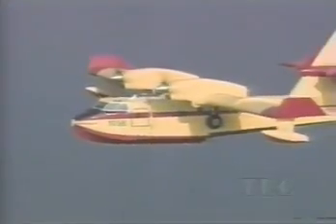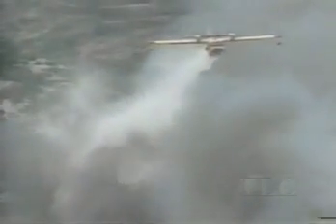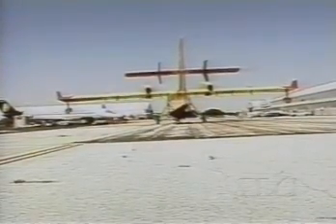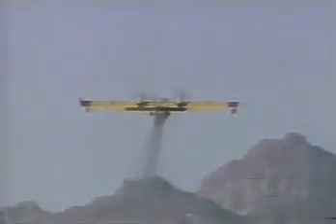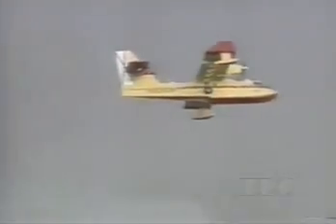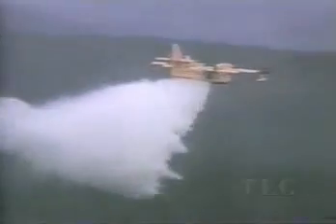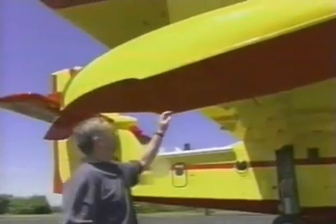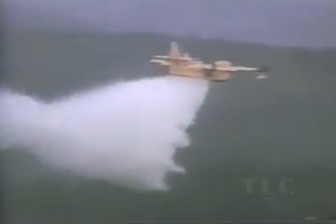Mega Machines - Super Scooper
Hehe, "Scoop and Drop".